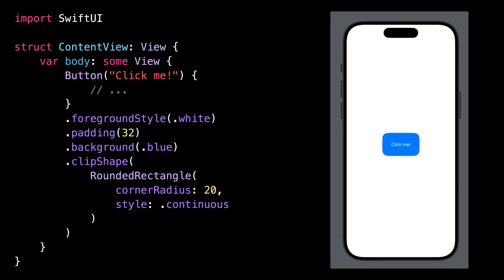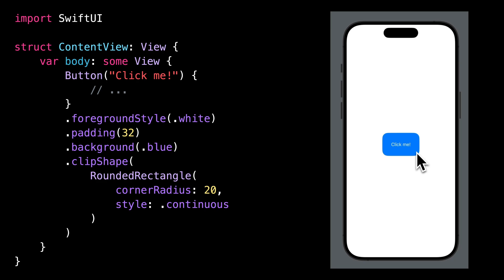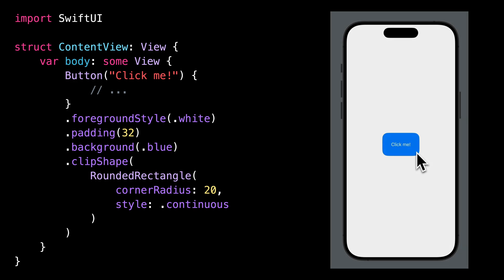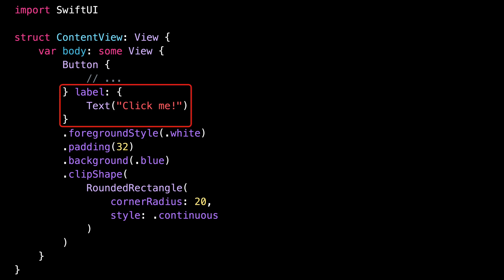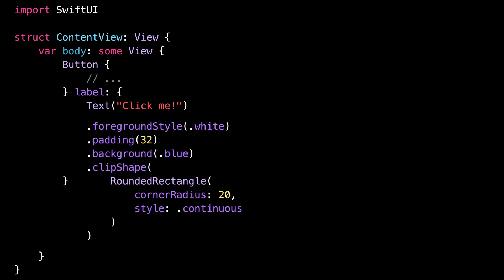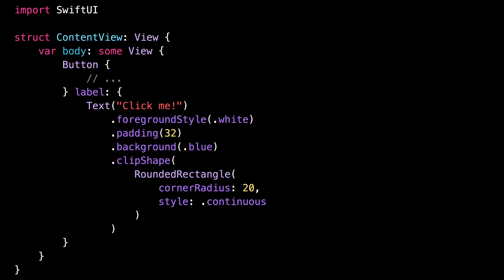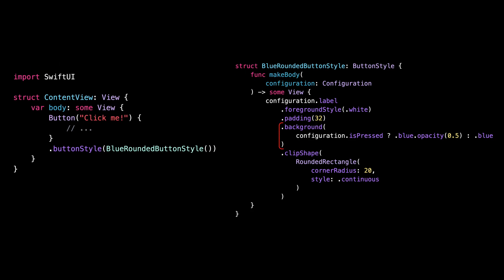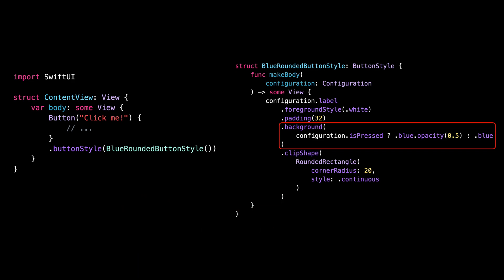Don't write this code! (use a ButtonStyle instead 😌)